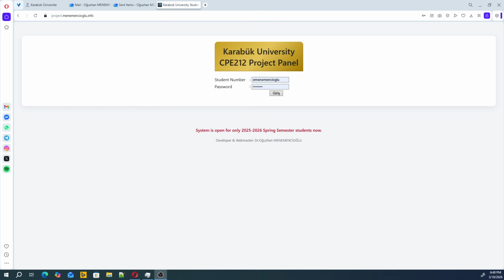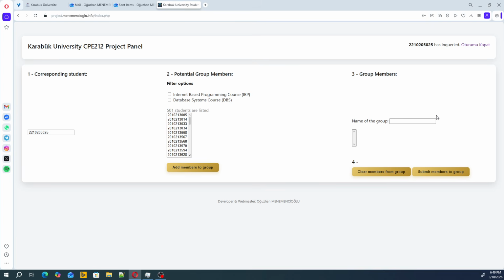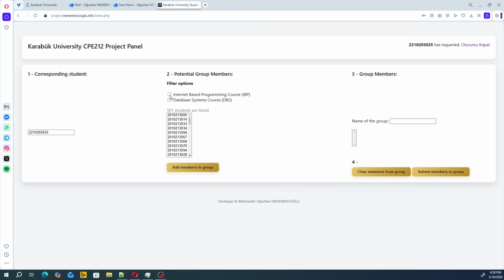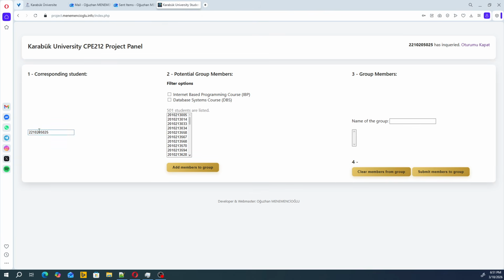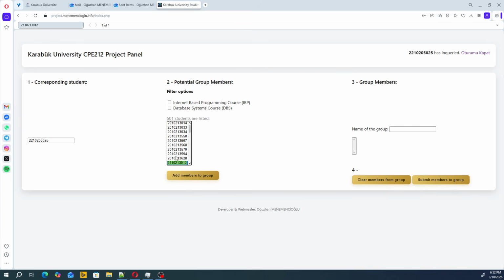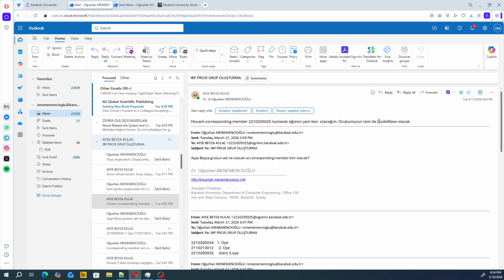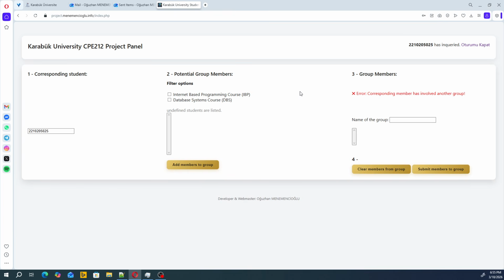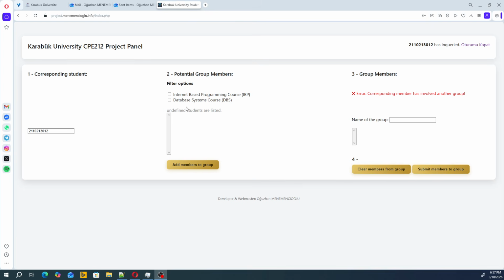Student Project Panel v1 Usage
Simple usage of the system is described.